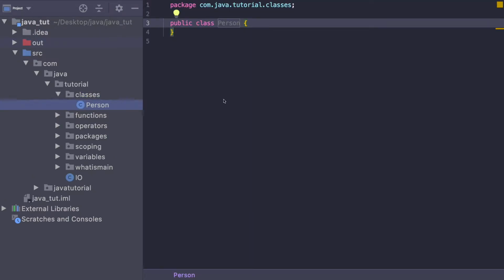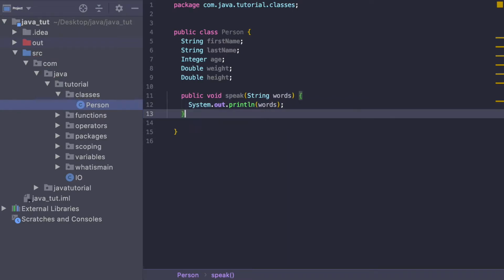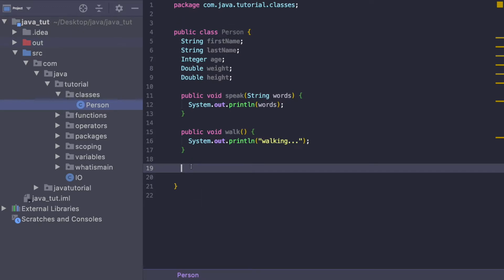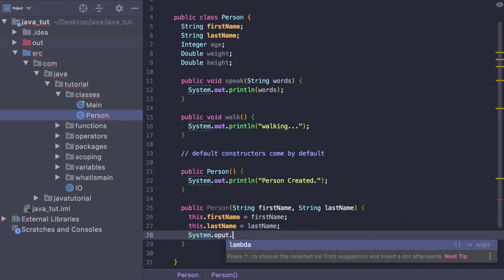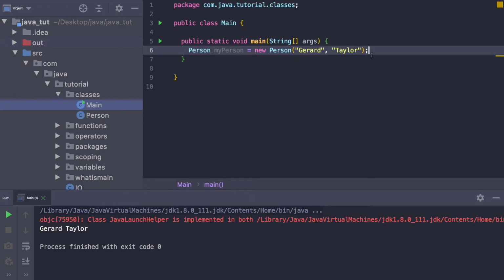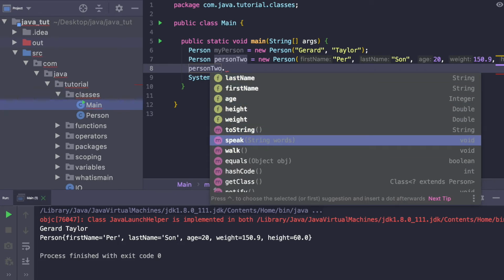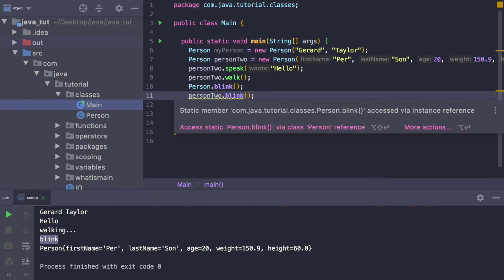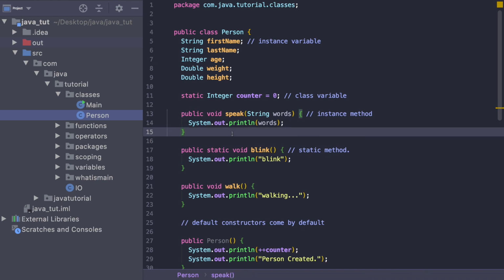Introduction To Java for Beginners: Classes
In this video we discuss the basis for Object Oriented Programming (OOP), the Class. Classes are how we encapsulate and organize information. The fields within a class represent a class's attributes while the functions and methods contained within a class represent the actions we expect that class or object to take.

Some key terms to review:
Object Oriented Programming
Functional Programming
Encapsulation
Polymorphism
Inheritance
Objects
Instantiation
Initialization